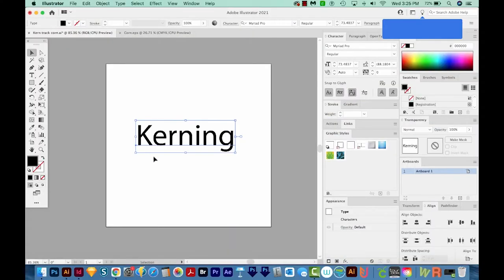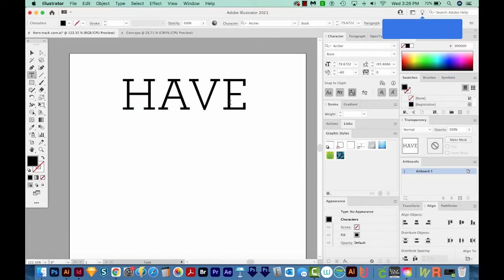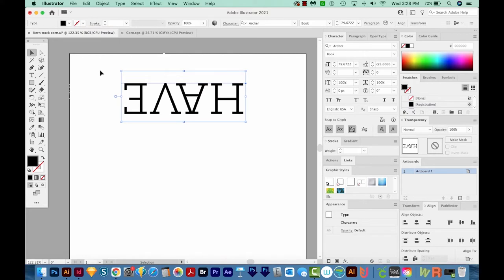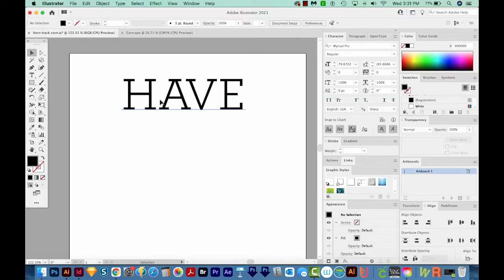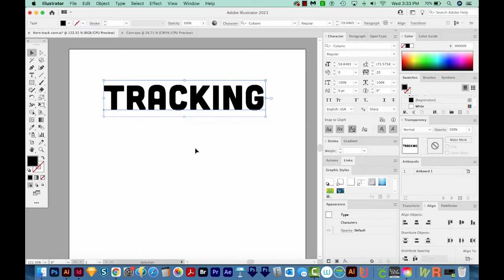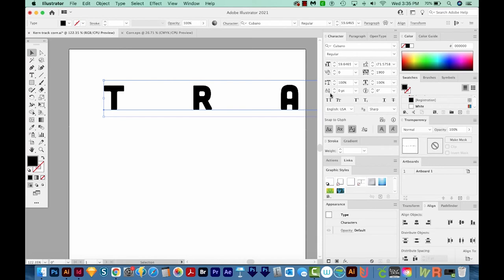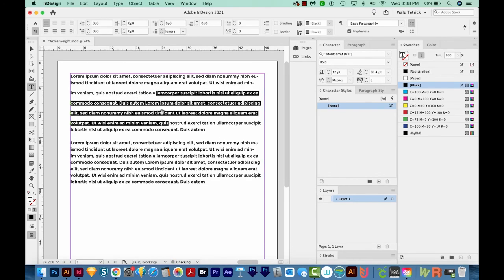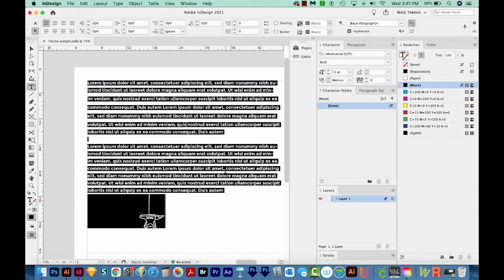Kerning, tracking and leading - what's the difference?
Typography - what are kerning, tracking, and leading...and how can you remember which is which?

➝ OTHER TOPICS
How to Get Started in Adobe Dimension CC 2018 to Fix Slow launch in Adobe Premiere Pro